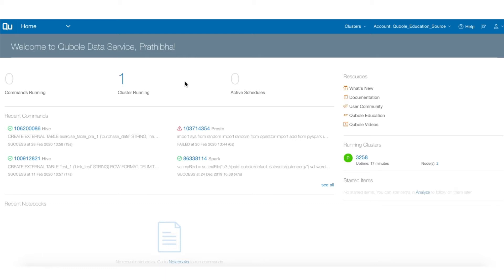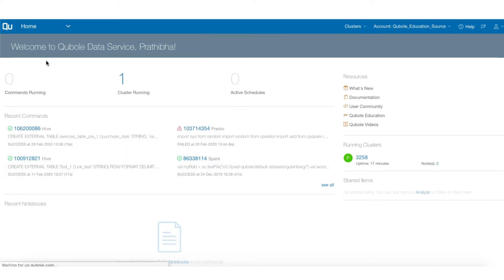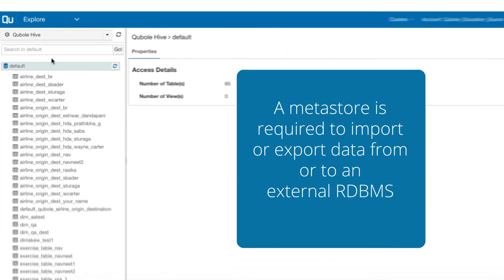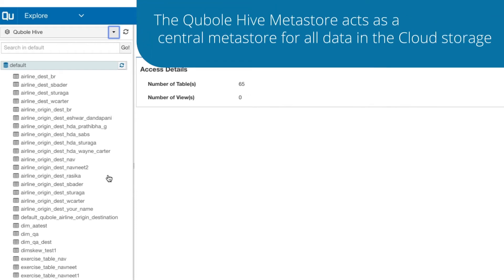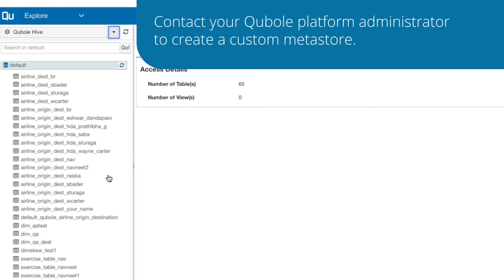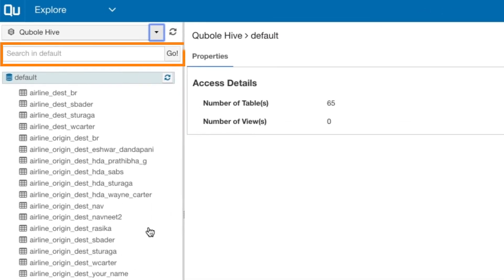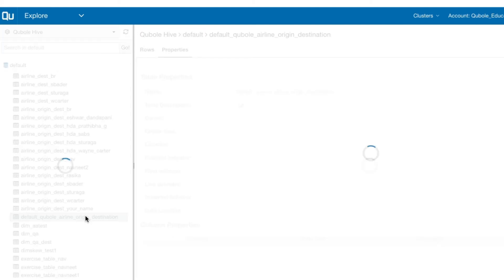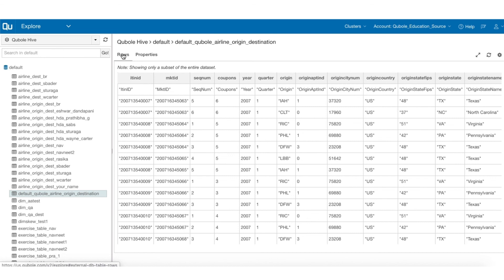Explore: Navigating the Explore Interface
Learn how to get started with the Explore interface in the Qubole Data Service (QDS) platform.